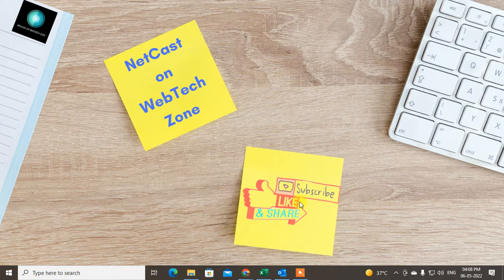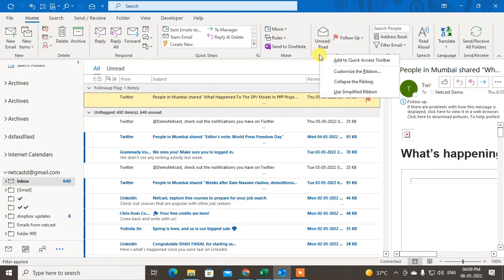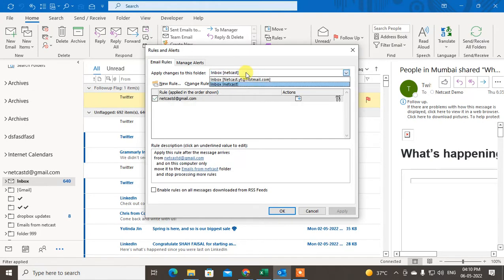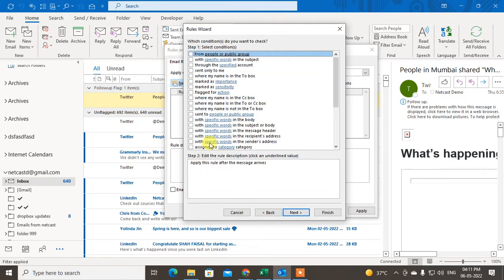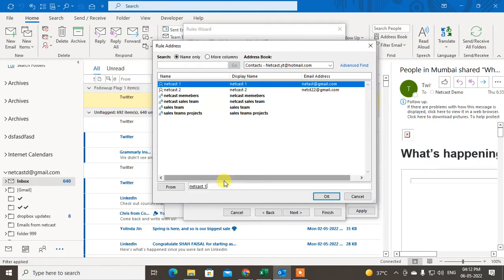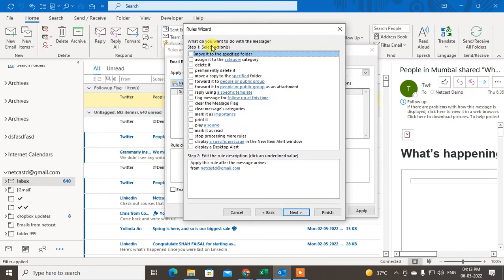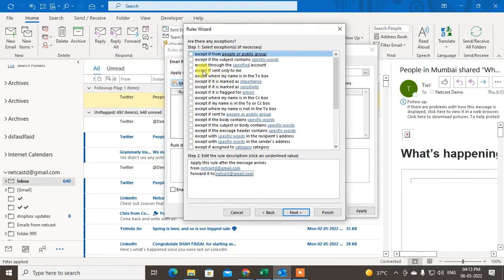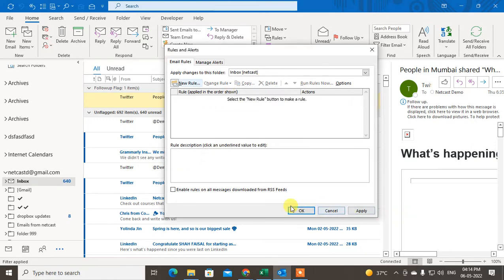How to Create Rule Automatically Forward Email in Outlook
In this video tutorial, we will learn How you can make the outlook Automatically Forward certain Emails